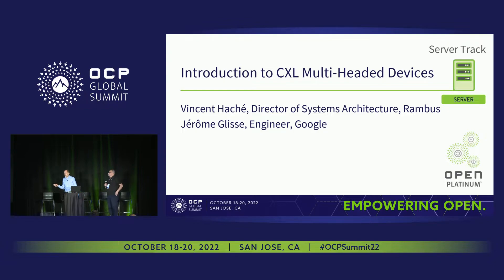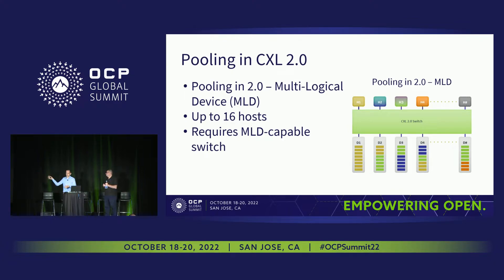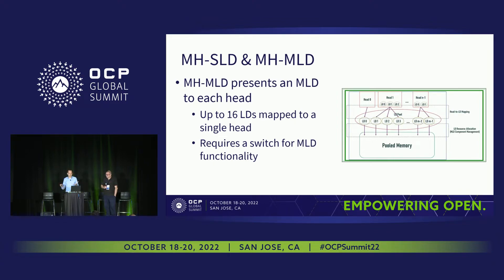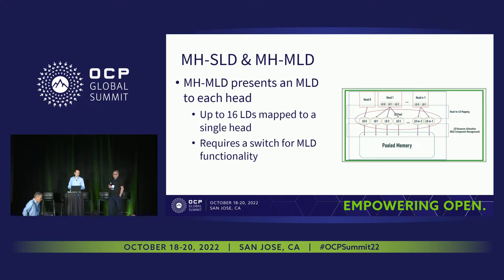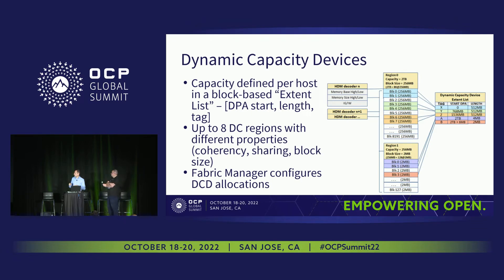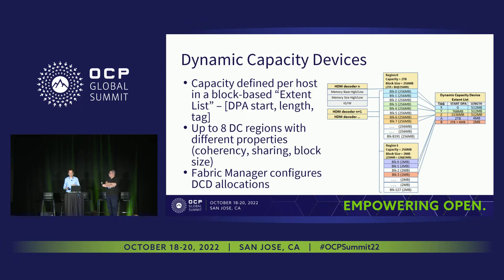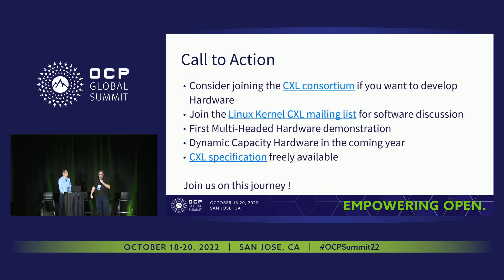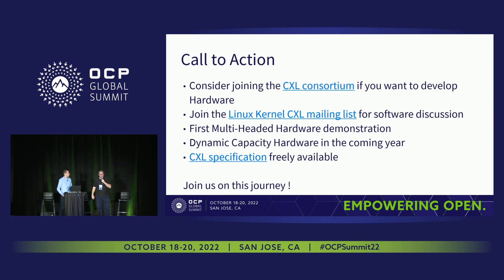Introduction to CXL Multi-Headed Devices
Vincent Haché (Rambus) | Jerome Glisse (Google)